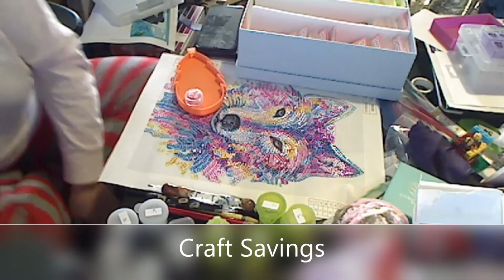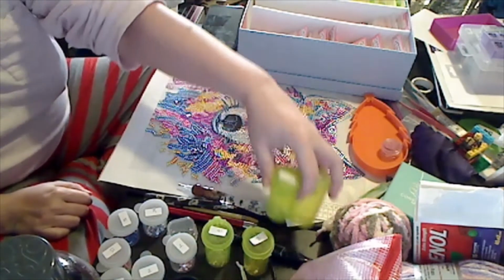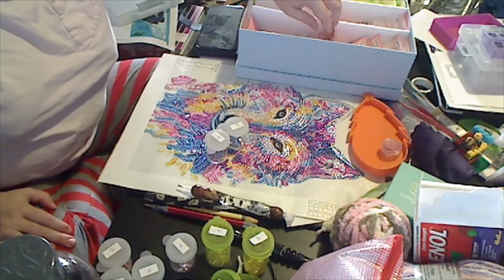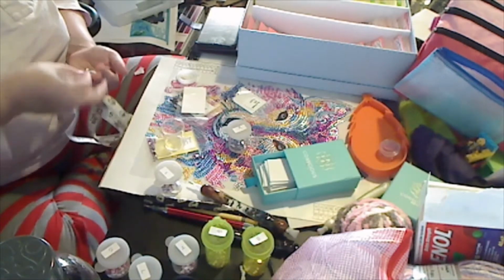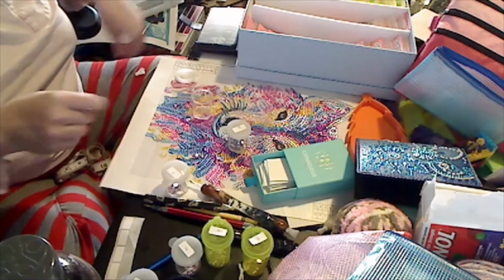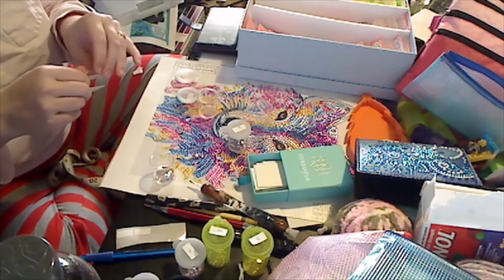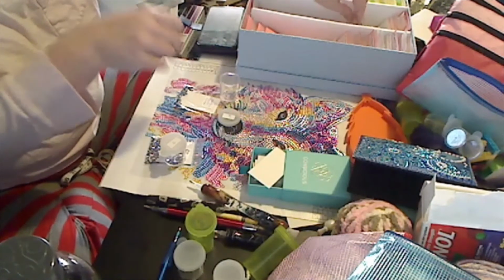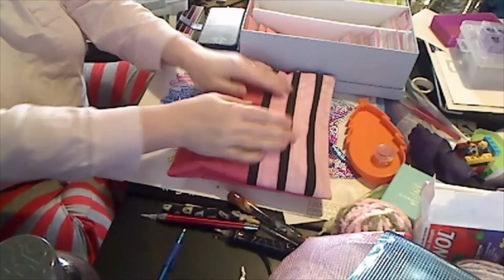Post Review and Dekit - Rainbow Wolf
Mommy got handed back the Rainbow Wolf, so I finished it.  Come take a look!

The Diamond Painting Guide and Logbook by Jennifer Roberts